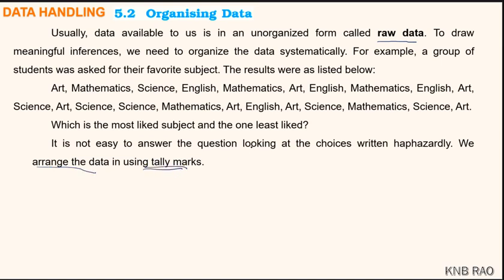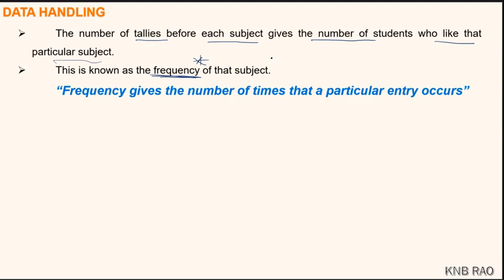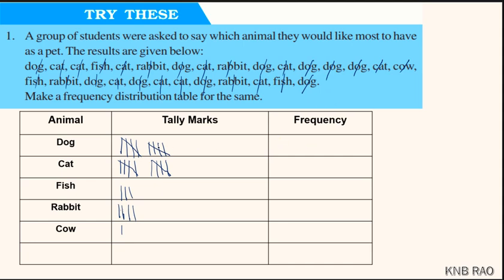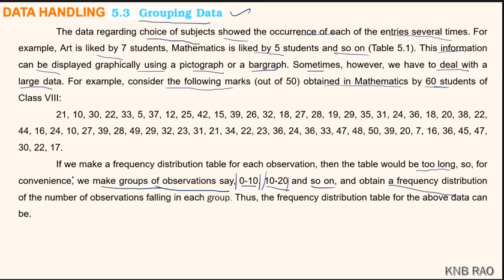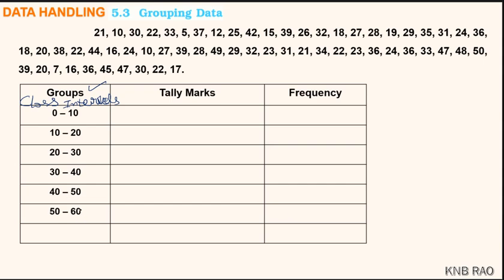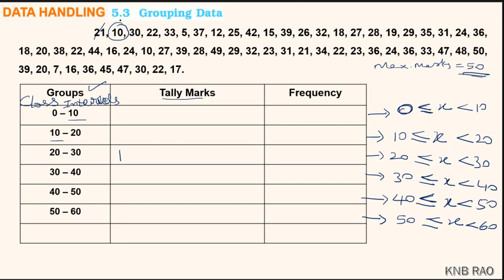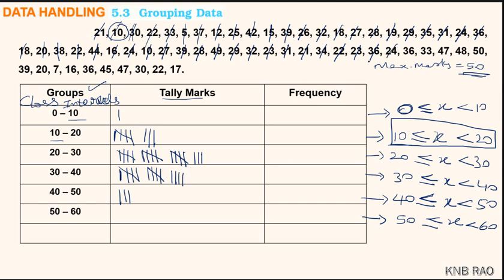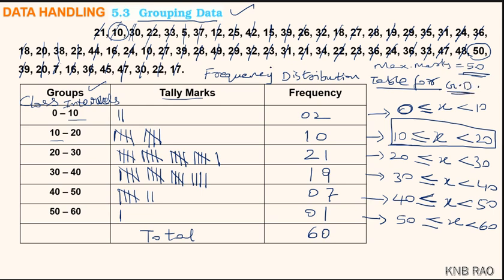DATA HANDLING, PART 3 : CBSE 8 STANDARD, MATHEMATICS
ORGANISING DATA AND GROUPING DATA.